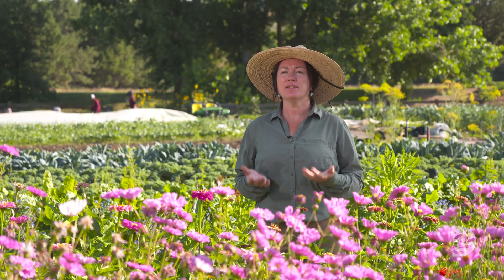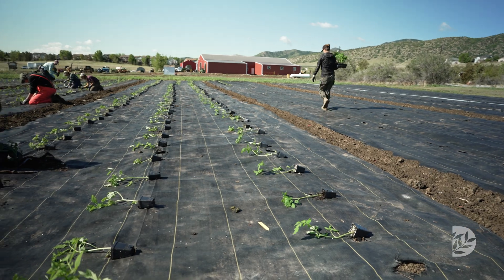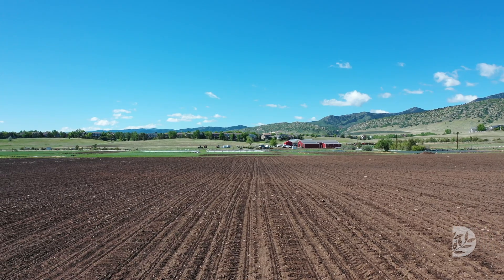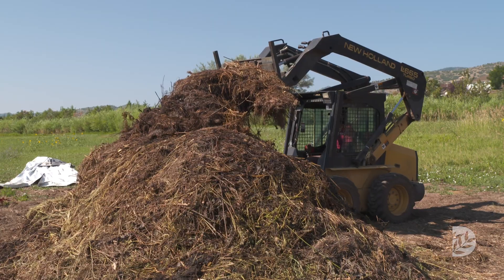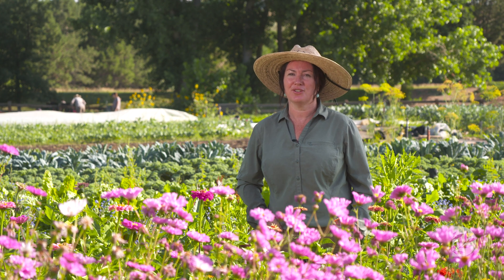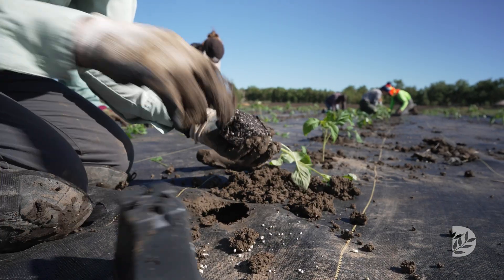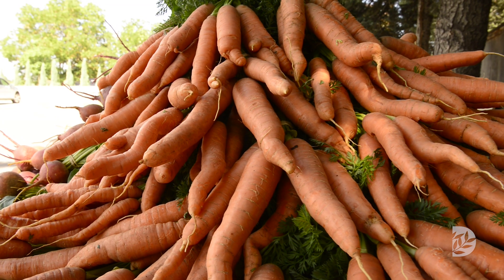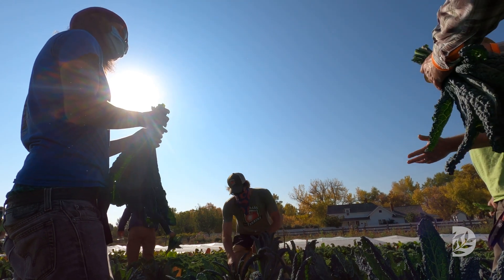Regenerative Agriculture at Chatfield Farms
As the effects of climate change continue to cause damage to the environment and to vulnerable populations, it is more important than ever to be mindful of our farming practices. Chatfield Farms is implementing regenerative farming practices that focus on healthy ecosystems all the way from the soil, beneficial insects, animals, water conservation, tilling and more.

This video provides an overview of what regenerative agriculture means to Denver Botanic Gardens Chatfield Farms.